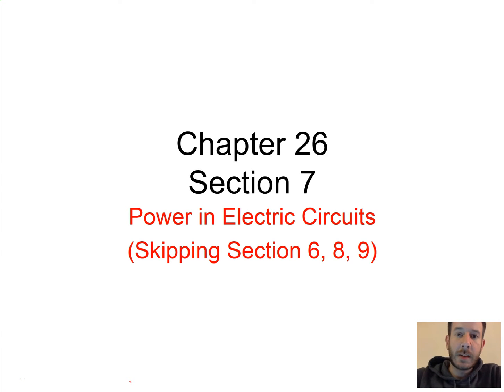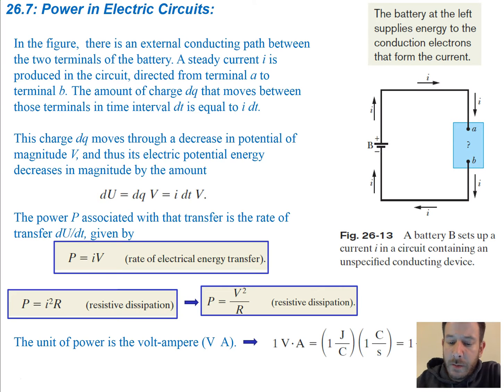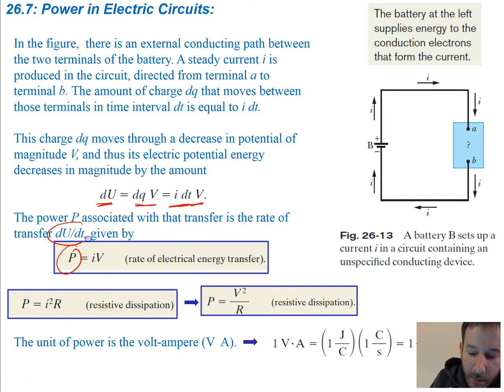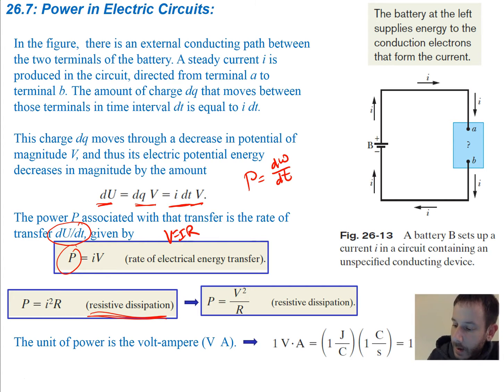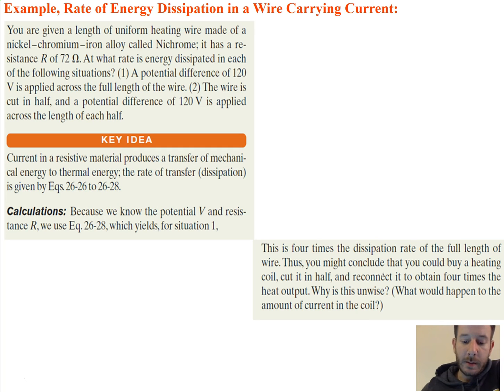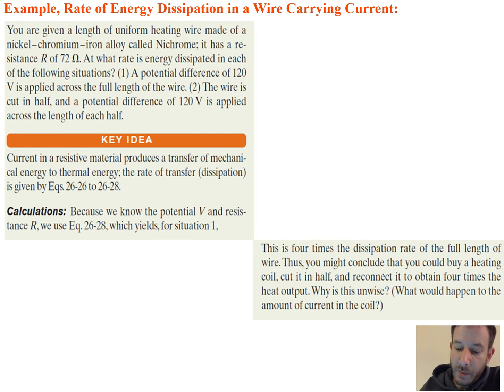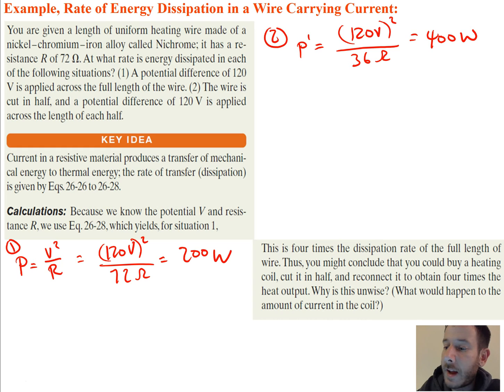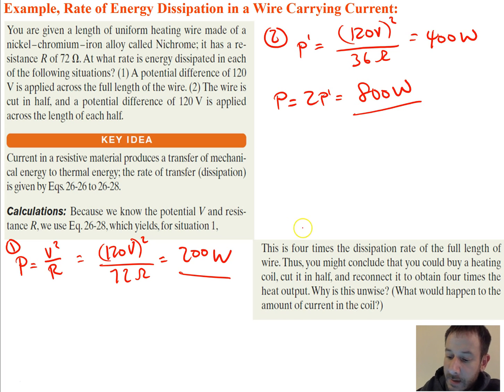Electricity and Magnetism (Serway 27.5)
Current and Resistance
Chapter 26.7
Power in electric circuits